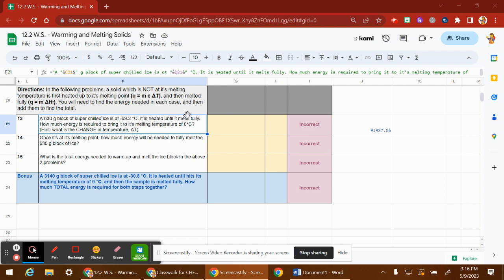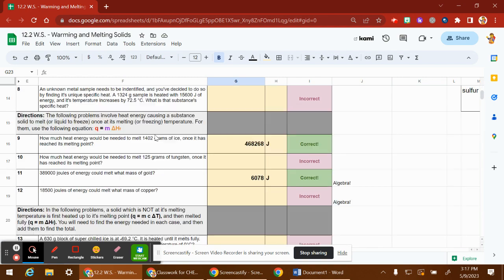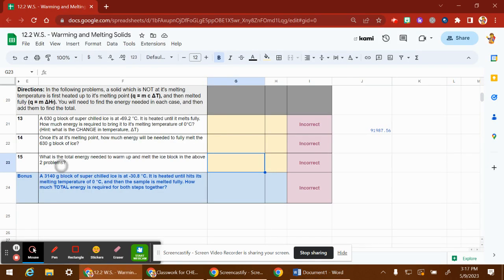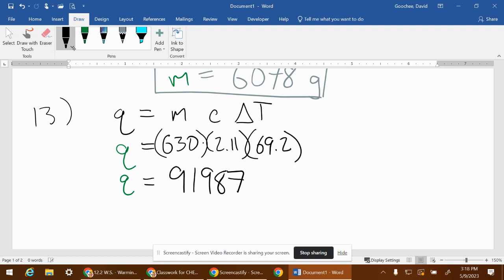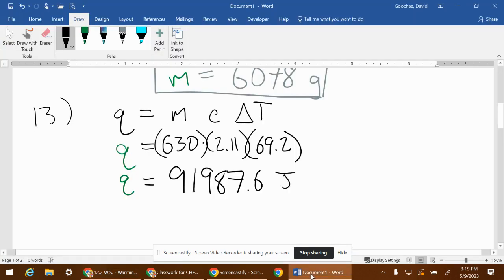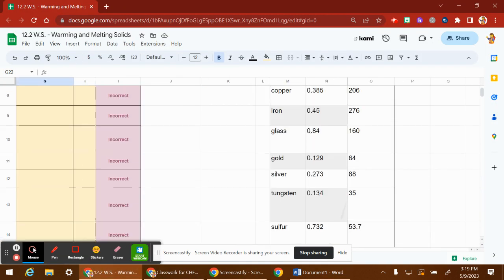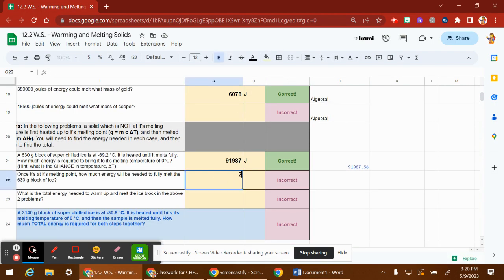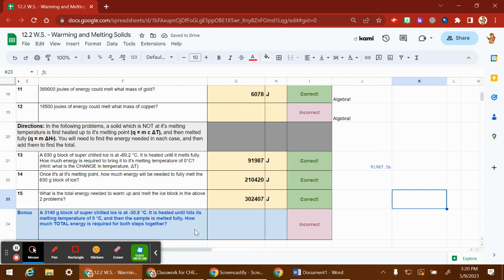12.2 W.S. Warming & Melting #13, 14, 15